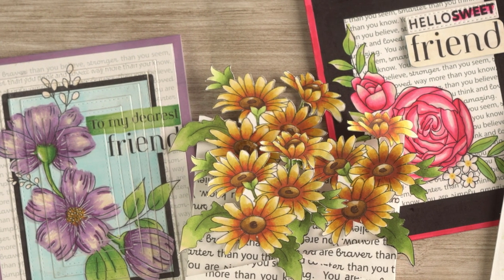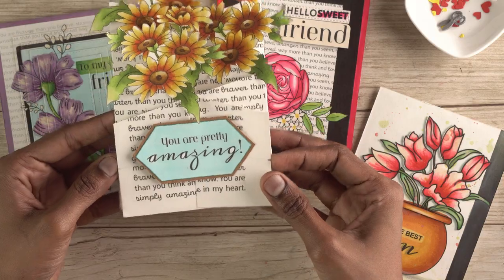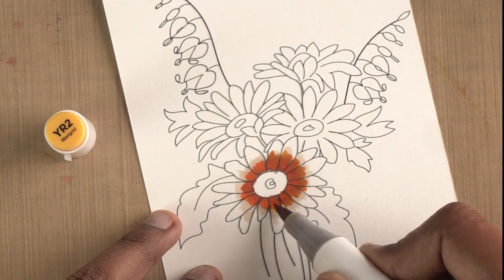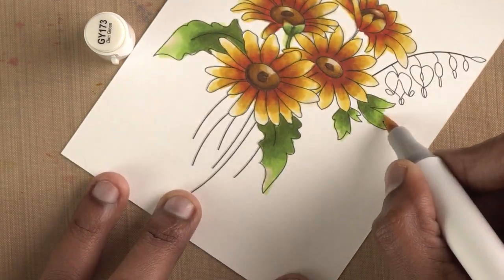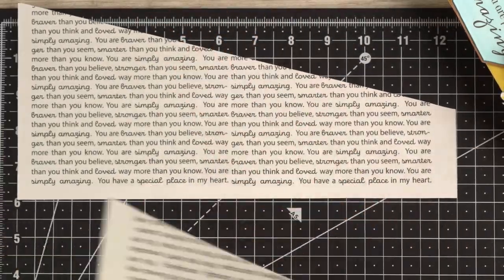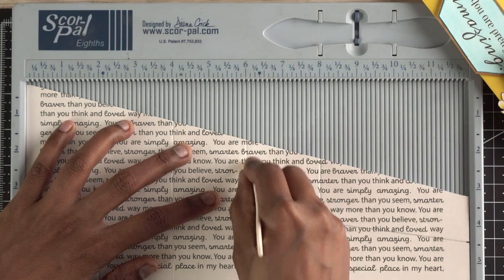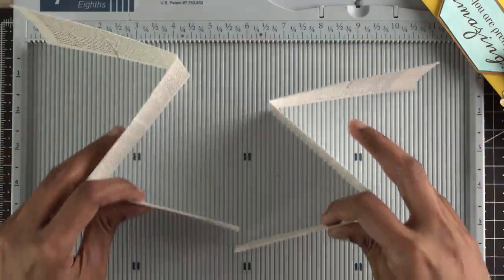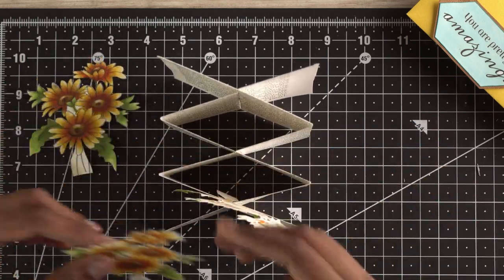DIY | CASCADE FUN FOLD CARD | Daisies Digital Stamp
Hello friends,
Today I’m sharing with you a fun-fold cascade 3D pop up card along with a template for your reference and use, which you can found in the following link.

FOR EVERYTHING PERKY RAGA

Happy Crafting!
Cheers!!
Raga Senthil (Perky Raga)